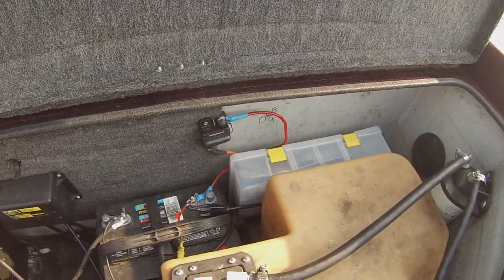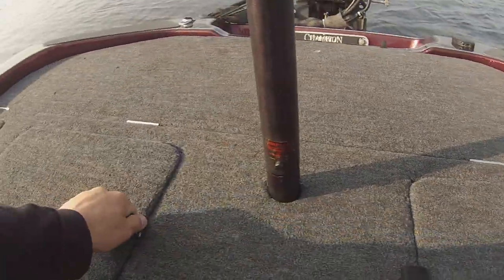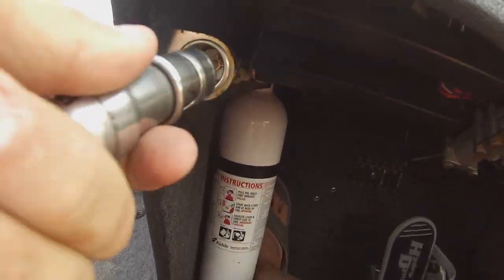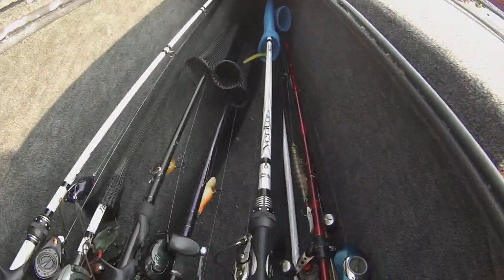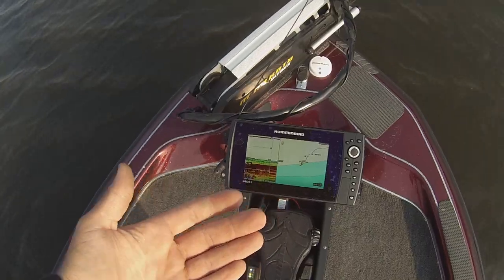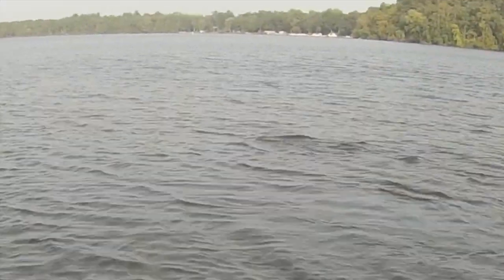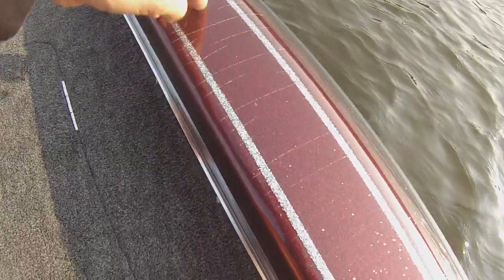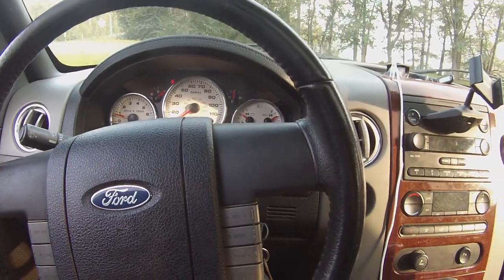NEW BASS BOAT! //CHAMPION 181 TOUR!!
I recently purchased a new boat! Here is an overview of my the new barge! If you have any questions please put them in the comments.